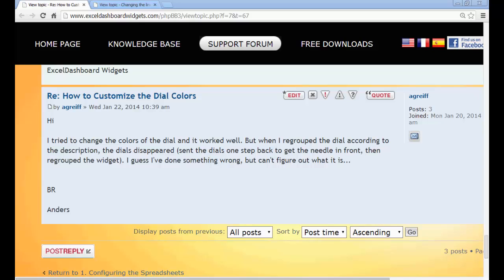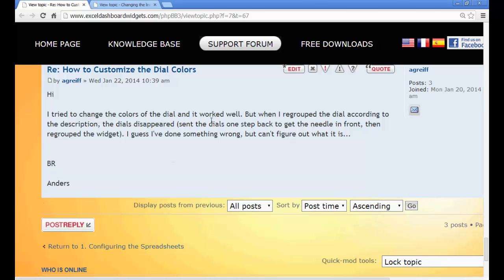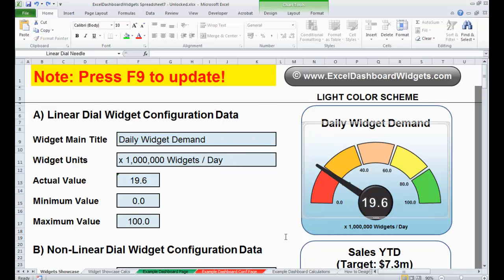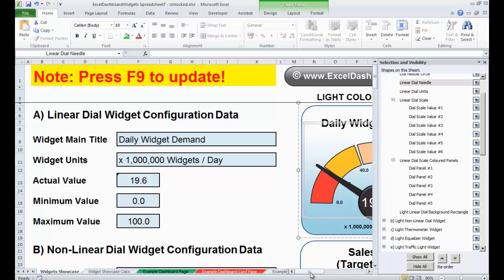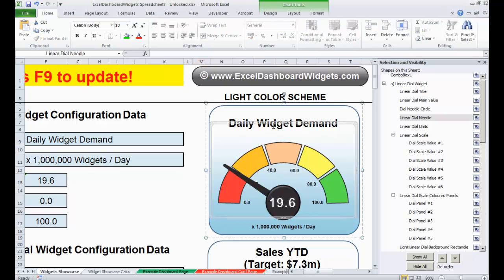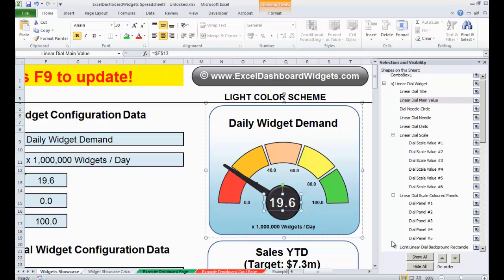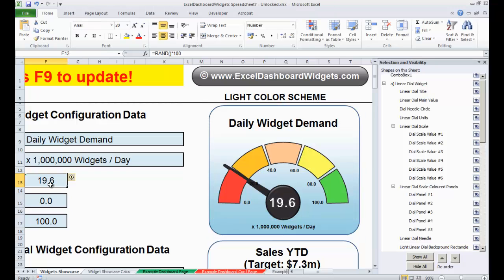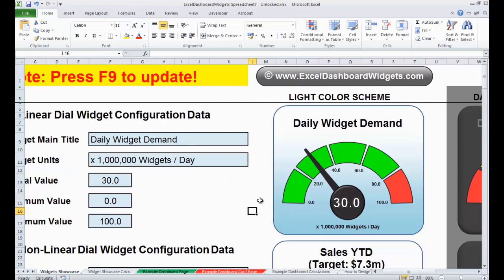Tutorial - Changing Excel Dashboard Widget Colors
A quick tutorial describing how to change the colors and customize the linear dial widget in the Excel Dashboard using the template from

The video covers ungrouping a widget and modifying the underlying shapes using the selection pane window.